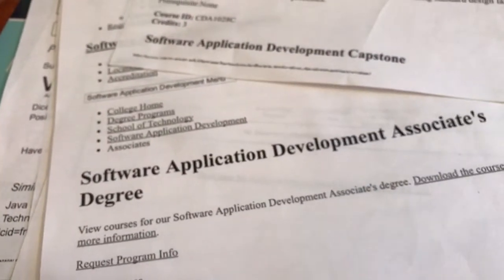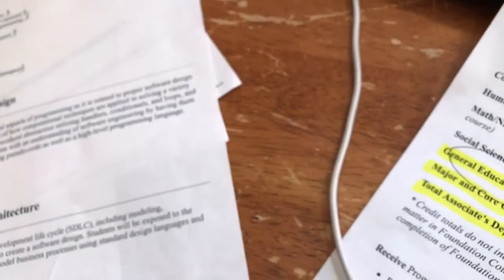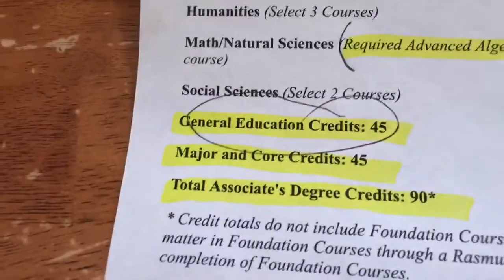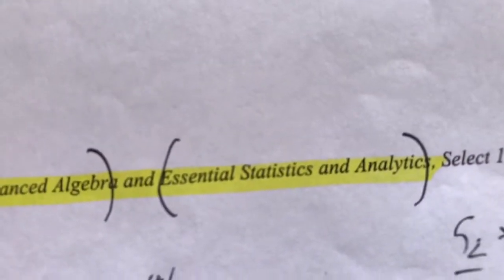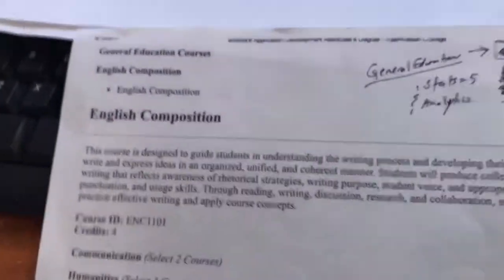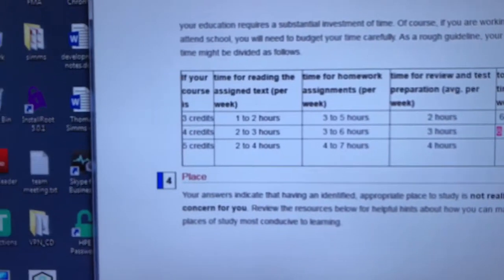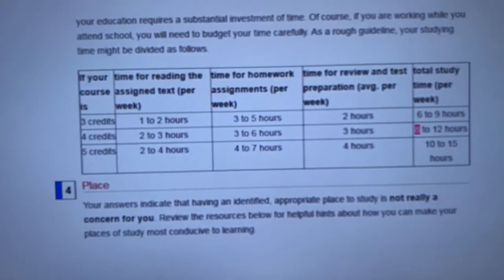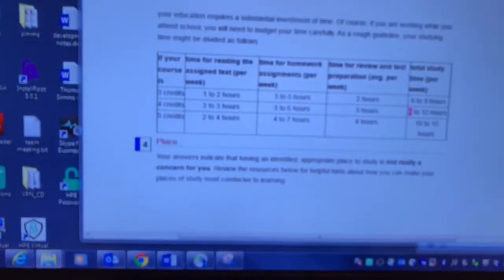#9. How many hours per week of study time for full-time?